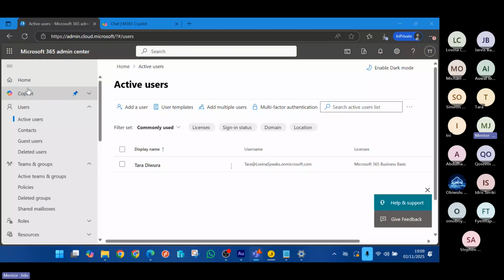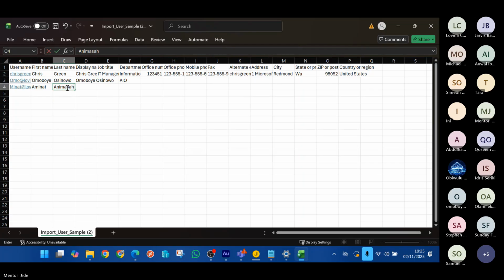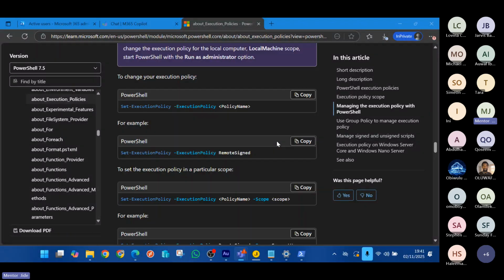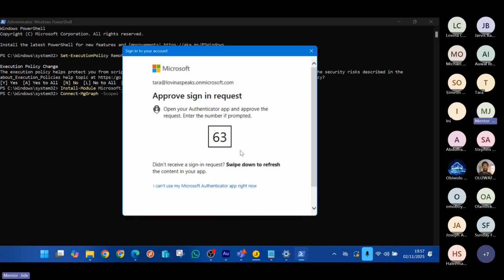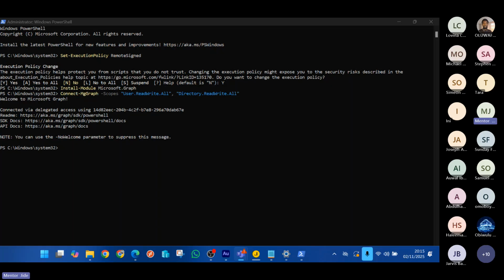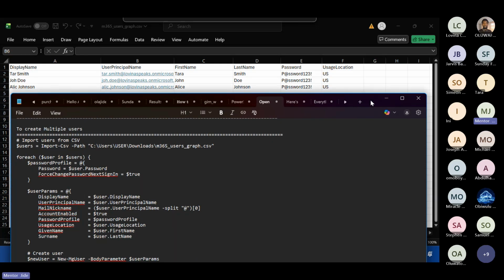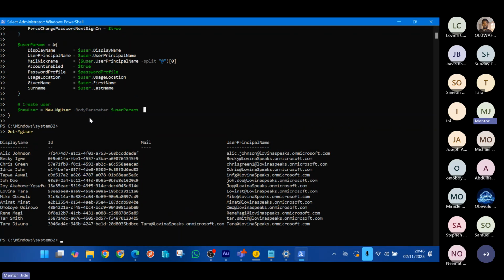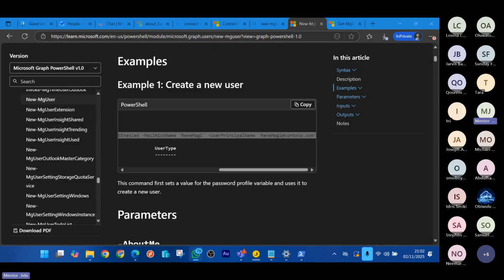Creating users and groups in Microsoft 365Introduction to PowerShell